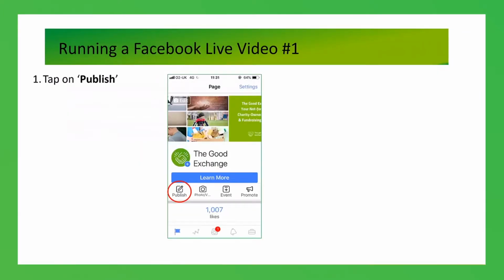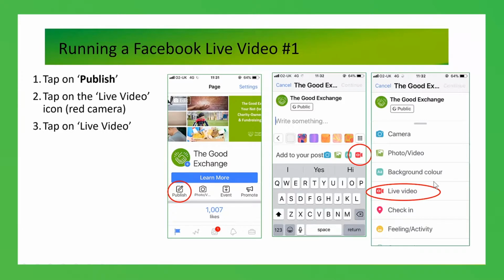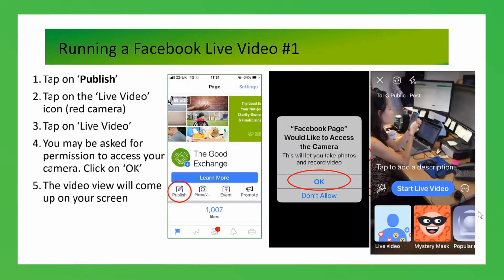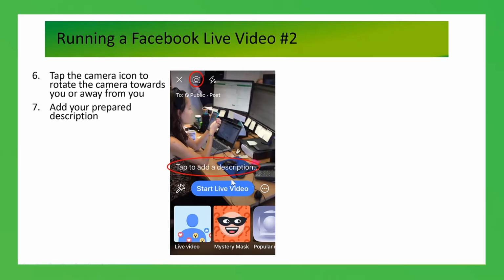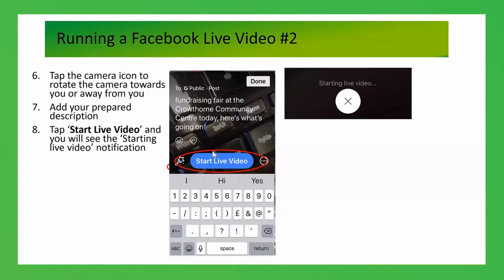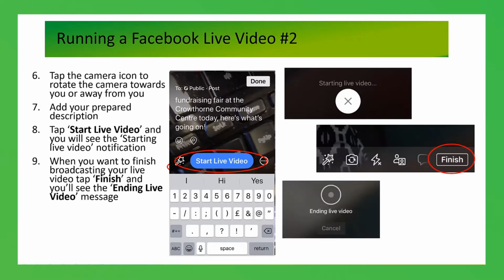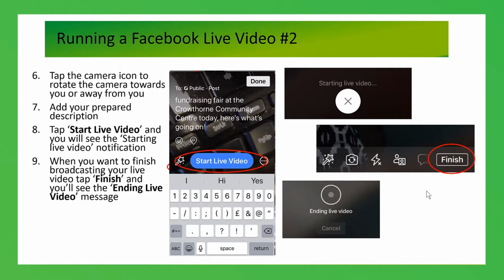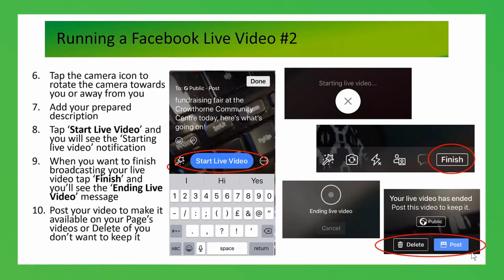Social media training - How to use Facebook live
This is a shorter clip from our Next steps to using Facebook Webinar. Learn what is Facebook live, when you would use it & helpful tips for creating your Facebook live video.